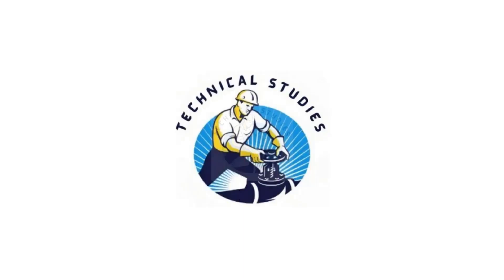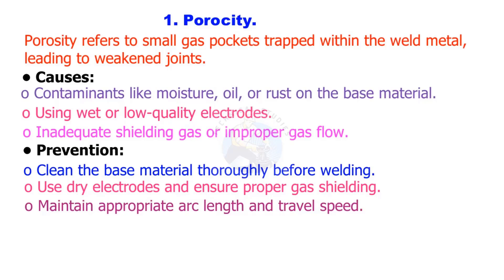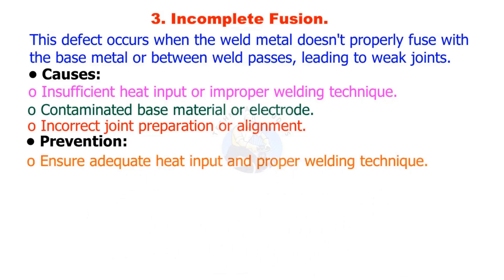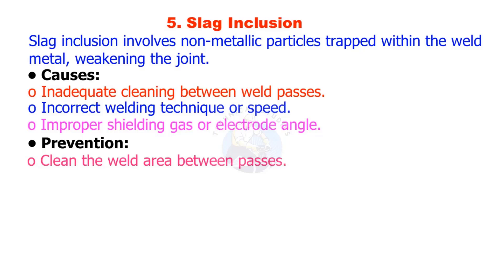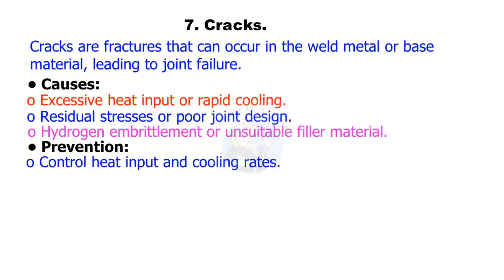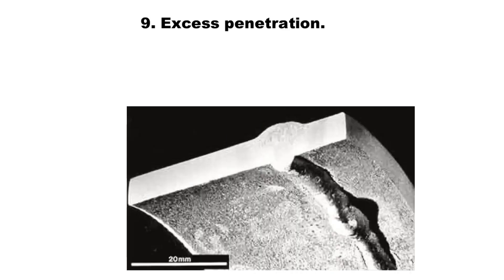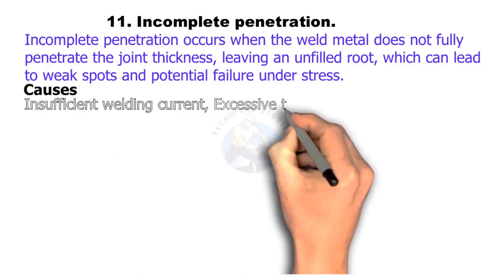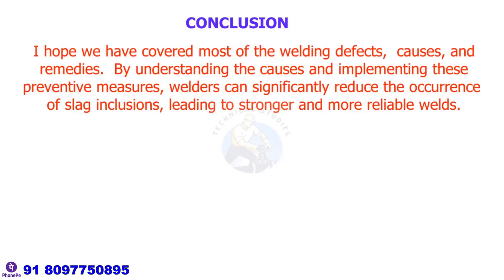Common Weld Defects Explained with Causes and Fixes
Learn about welding defects, why they happen, and how to avoid them.
We explain the common causes and simple solutions in clear steps.
A helpful guide for welders, students, and beginners in welding.